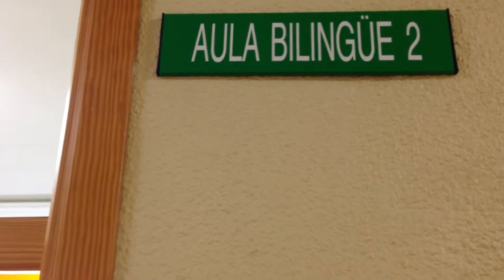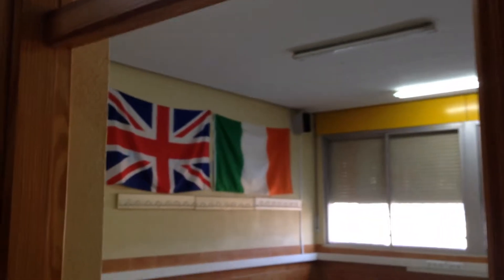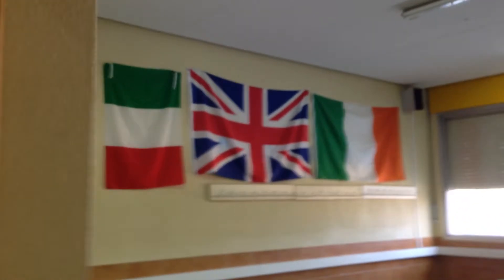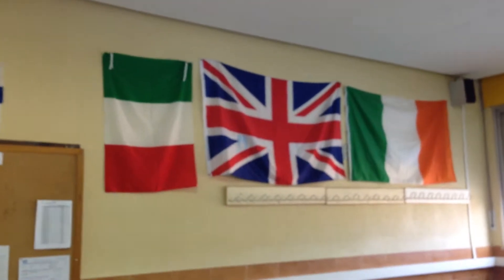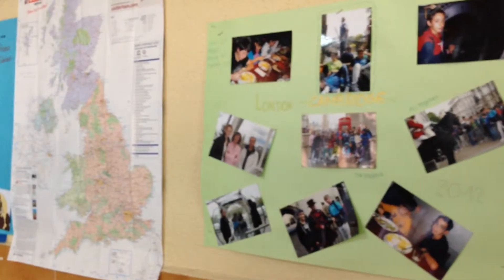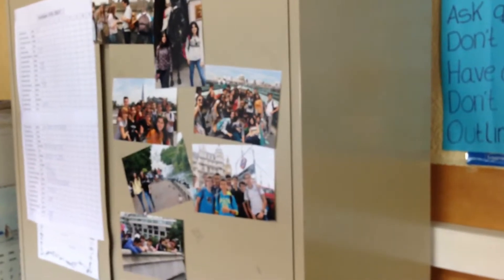Progr Ling Alicia Eng